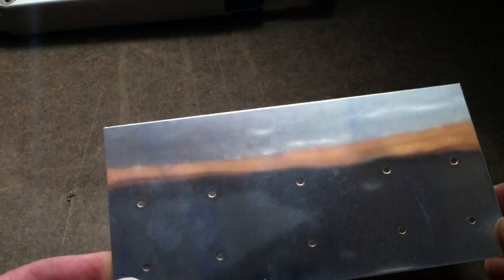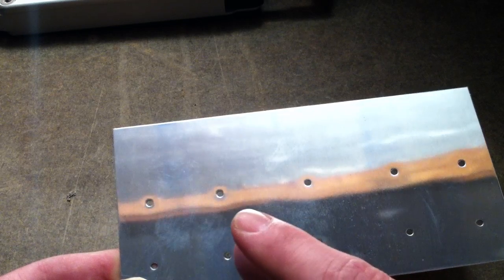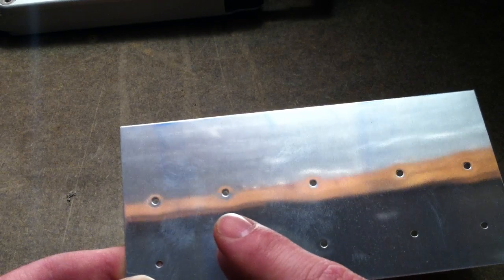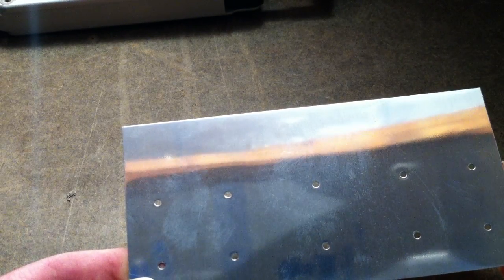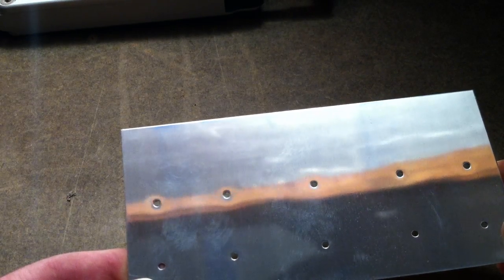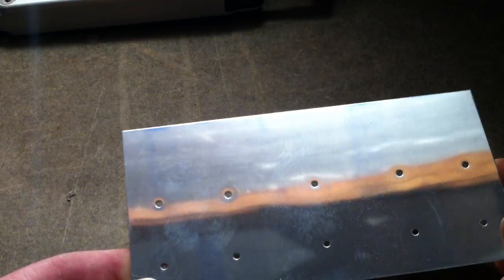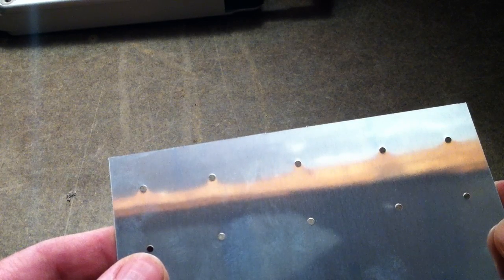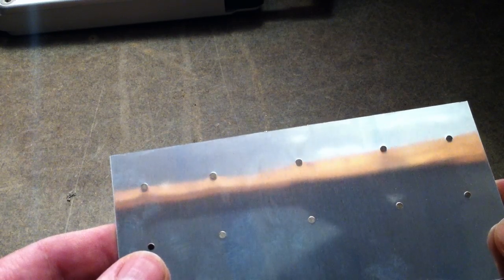Proper Use of Springback Dimple Dies from Cleaveland Aircraft Tool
This video shows how to use reflected light to ensure that you are getting the correct results when dimpling.  Starting with the dies not getting enough pressure, and what that looks like, then finishing with the squeezer adjusted properly to get the maximum pressure on the dies.  Please submit any questions that you have so that we can get them answered.  Thanks, Mike